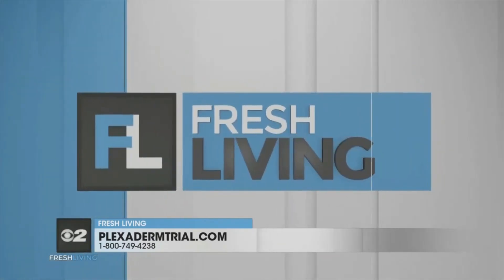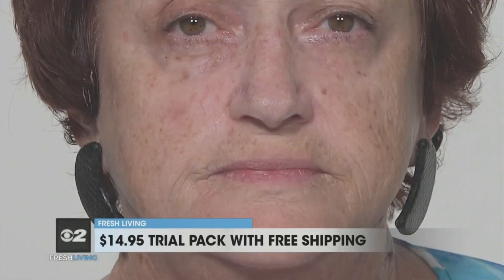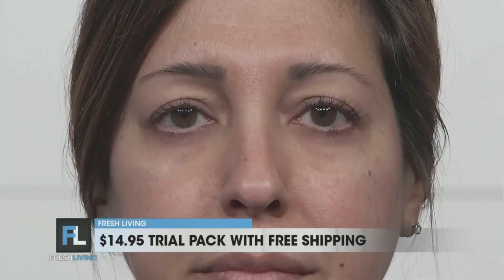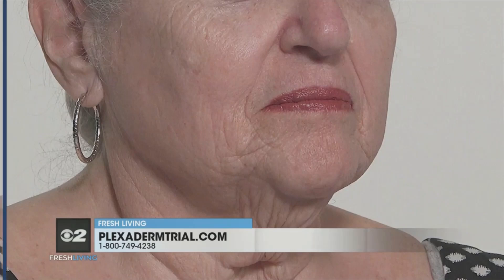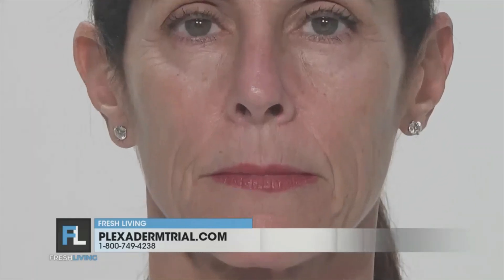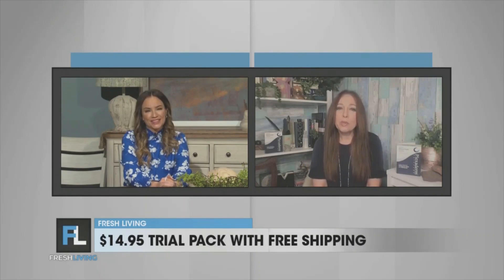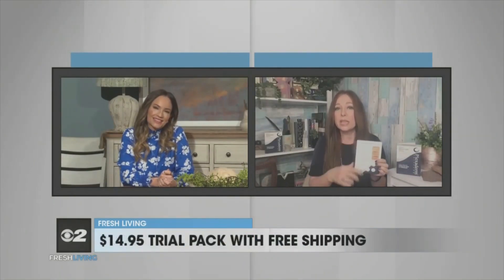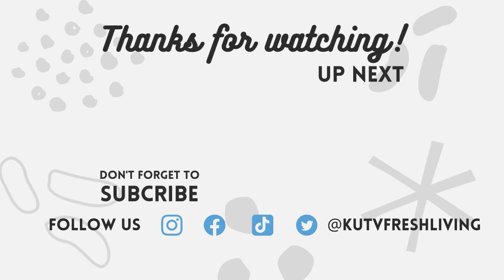How to quickly get rid of wrinkles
Have you tried Plexaderm yet?